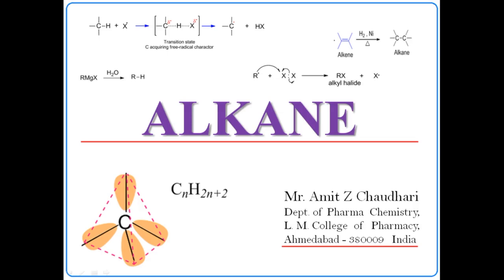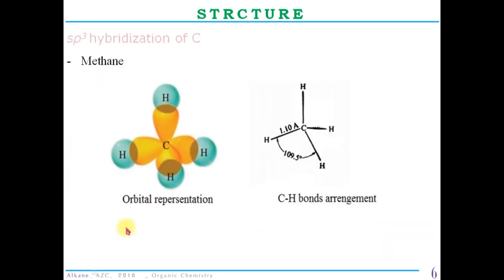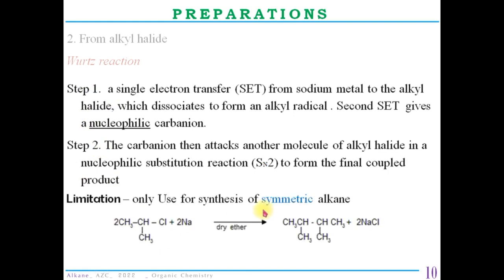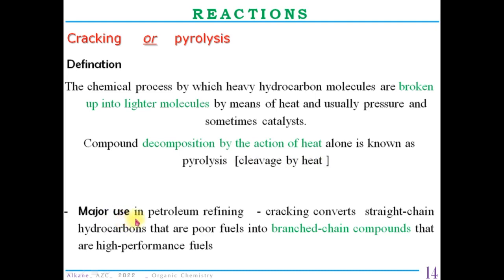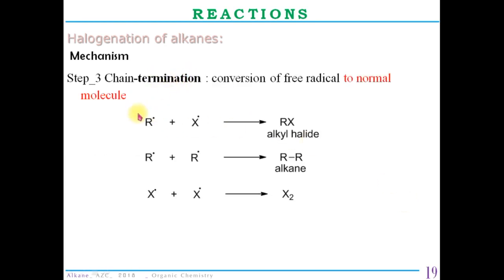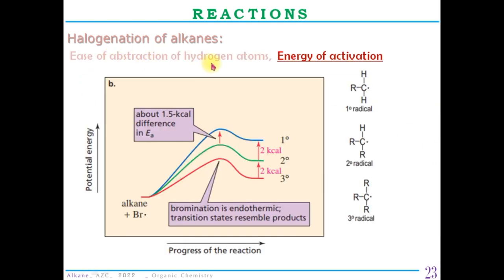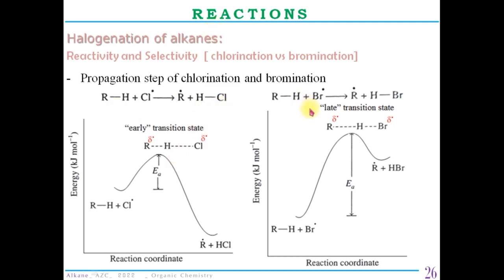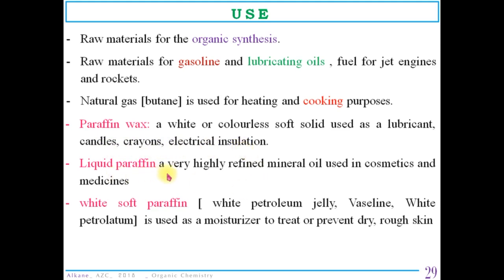ALKANE _ Organic Chemistry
This video explains Alkane, Paraffins,  sp3 hybridization , catalytic hydrogenation, Wurtz reaction , single electron transfer SET, Duma’s Decarboxylation , Kolbe Electrolysis , Cracking , pyrolysis , Free radicals chain reactions , Halogenation , Reactivity and Selectivity